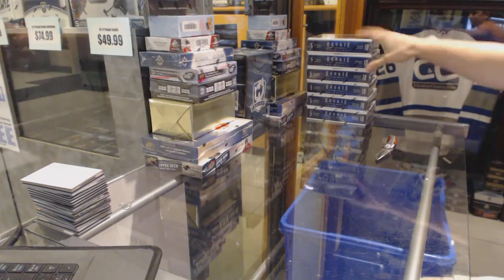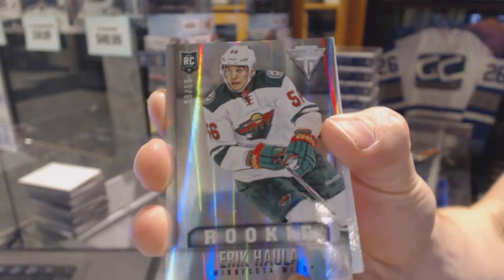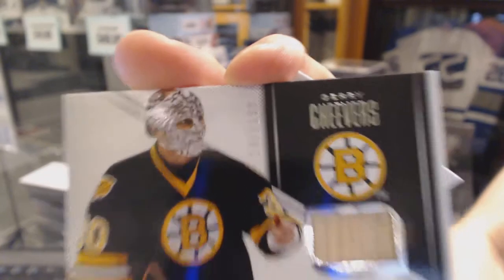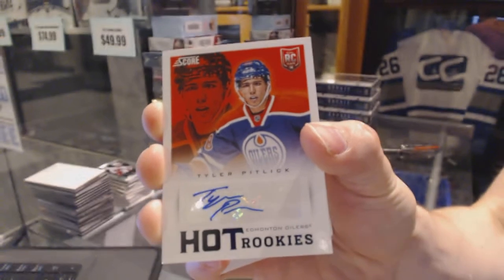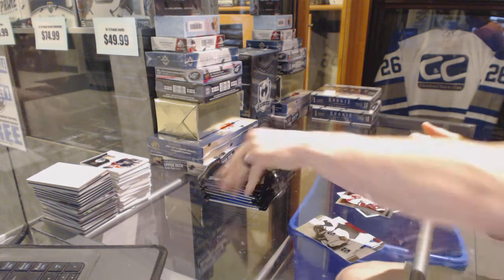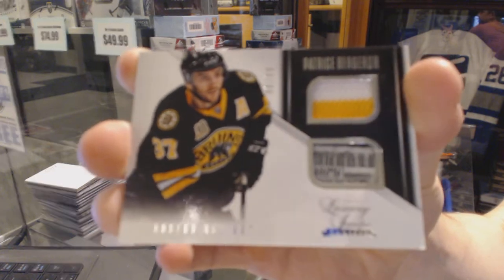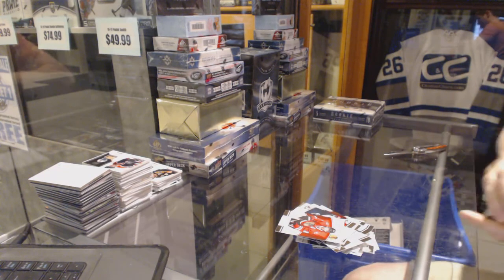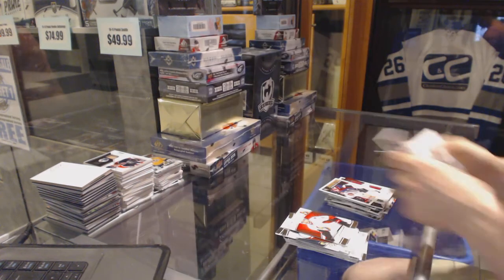13-14 Panini Rookie Anthology Hockey 6 Box Break - C&C GB #6320